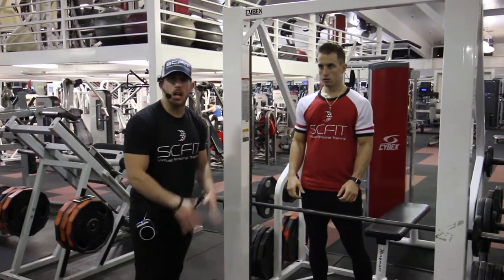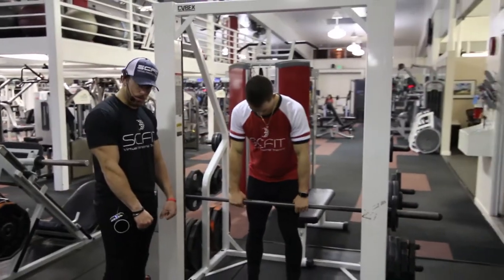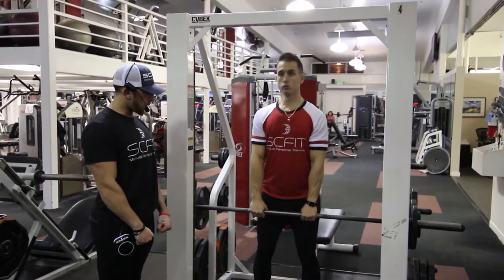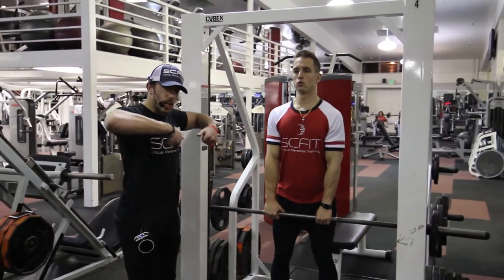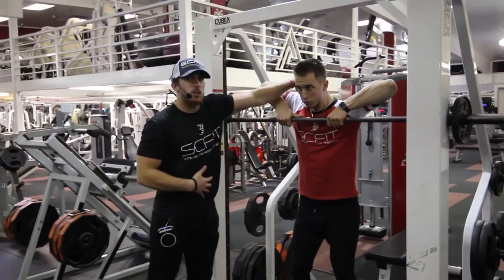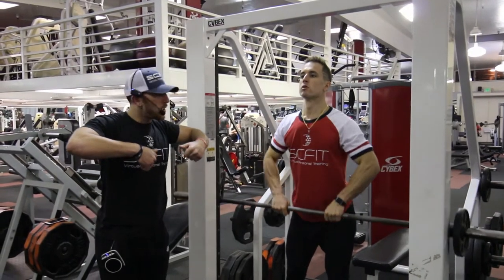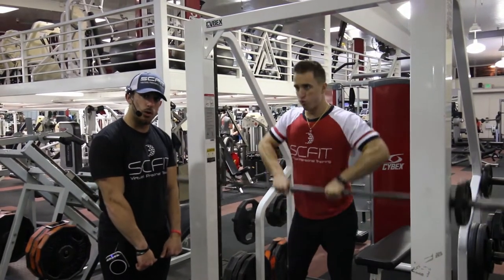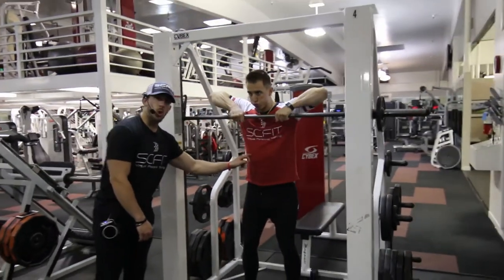♦️ Smith Upright Row